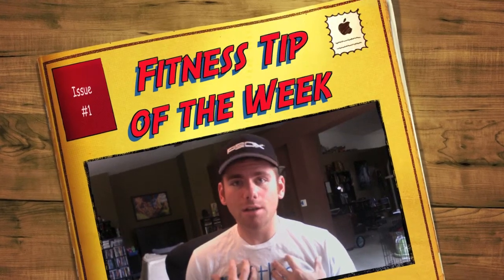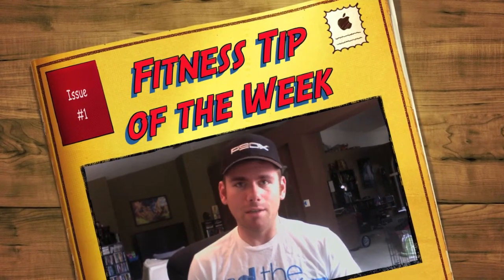Fitness Tip of the Week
Eat out a lot? It's not hard to keep your portions, and health, under control!

Be difficult with your server and have them prepare the meals exactly like YOU want them to be!

Please leave me comments!